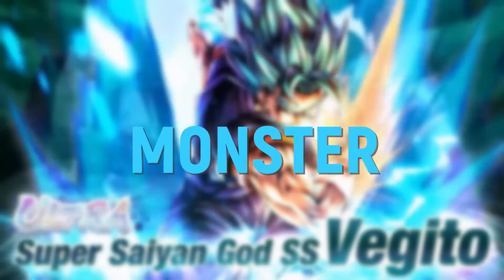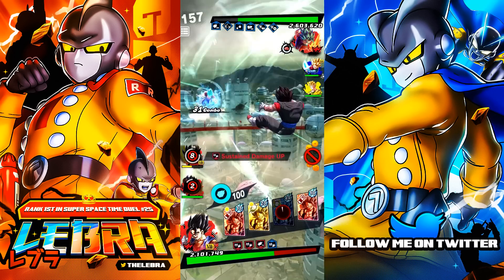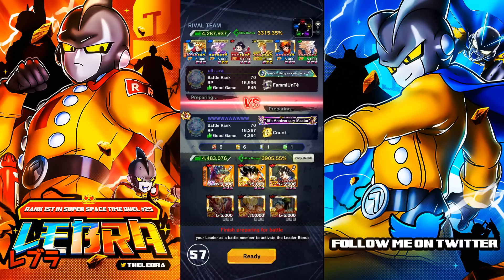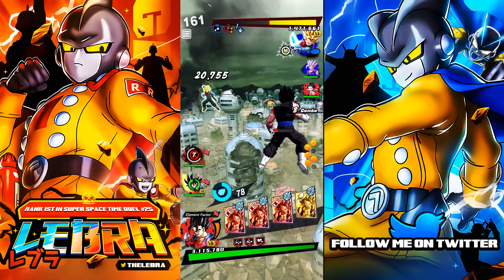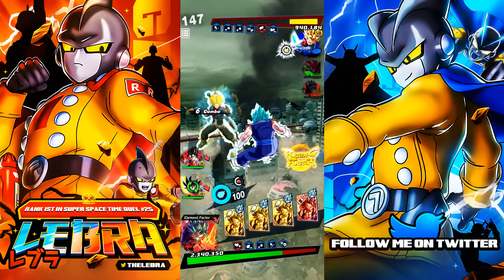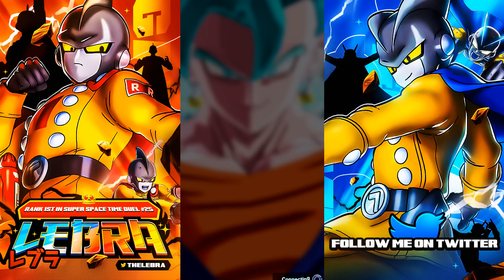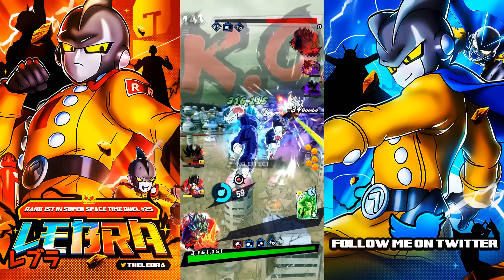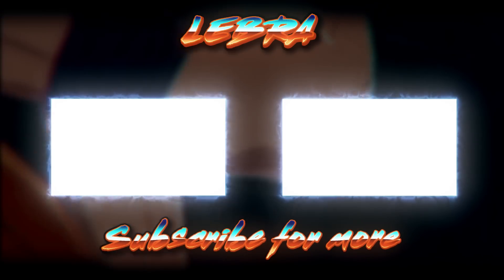Fully Arts Boosted,X5 TIMES ZENKAI BUFFED, 10⭐This is HIS PEAK!!!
Ultra Vegito Blue Dragonball Legends
►Rank 1 In PvP In Super Space Time Duel #25